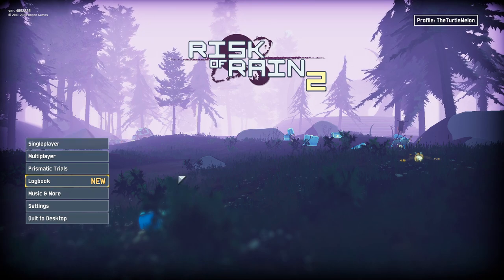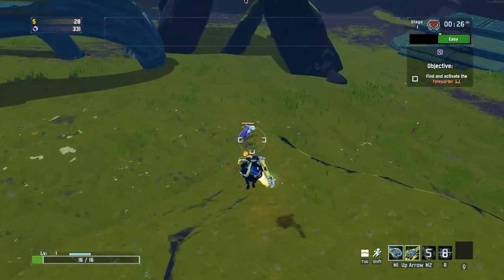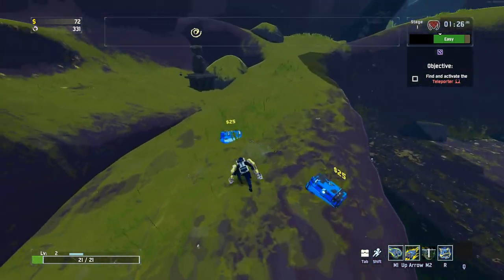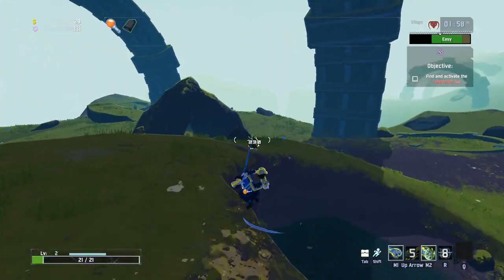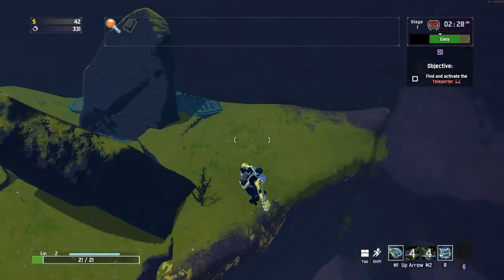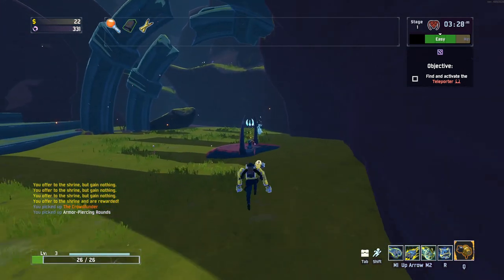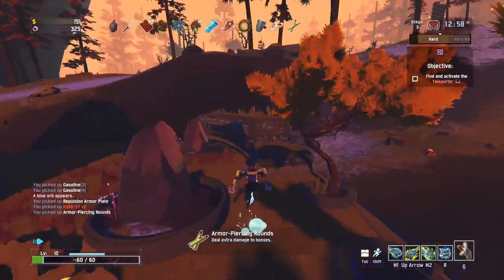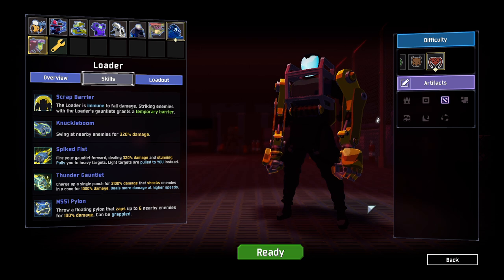MONEY GONE - Let's Play Risk of Rain 2 - Part 13 - Roguelike Roulette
Risk of Tain 2 is a sequel to a 2D platforming style roguelite upgrading into 3D!

This game has some amazing features that really shake up the genre and add a lot to make each run feel fun, interesting and challenging! Hope you all enjoy!